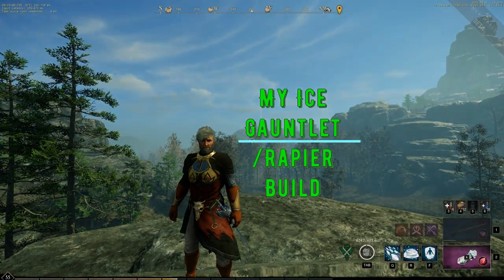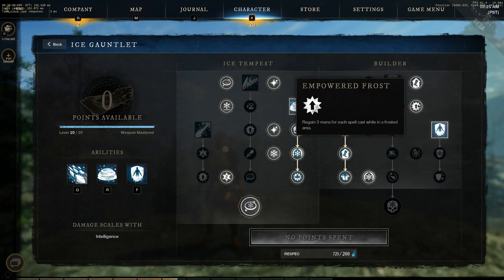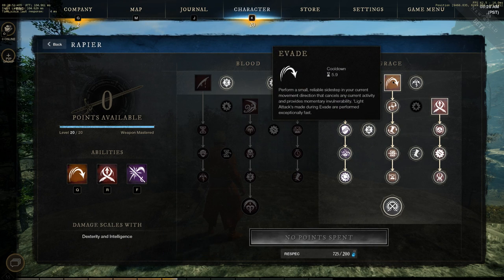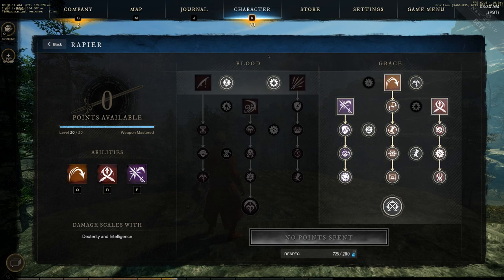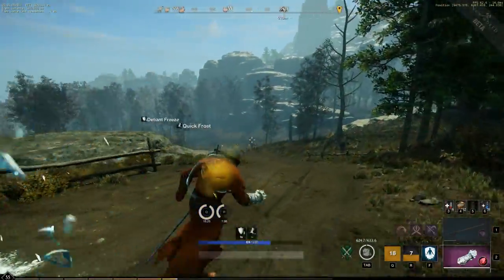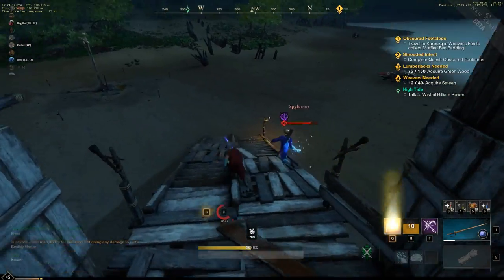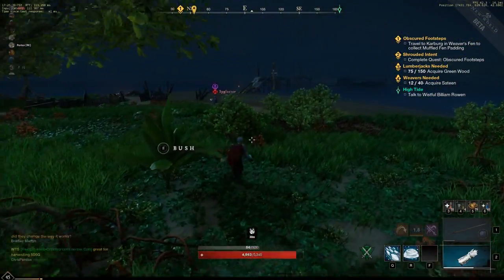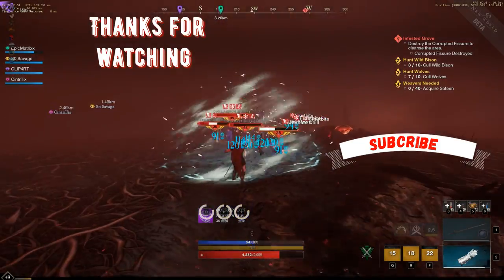New World Ice Gauntlet/ Rapier Build PVP @5mins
Join Discord to know when I go live or post to YouTube!
Track: Everen Maxwell - Where Earth Meets Heaven (feat. Sasha Waters)
Listen To The Original: Magic Music